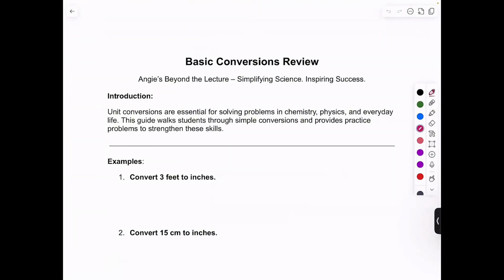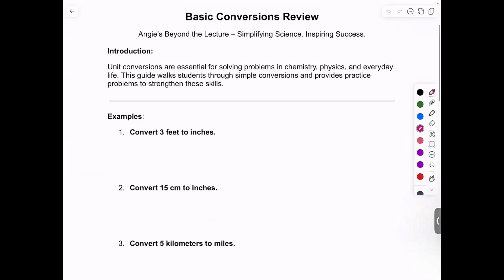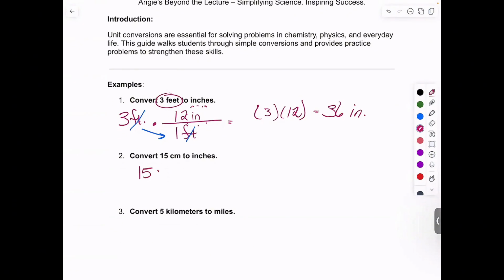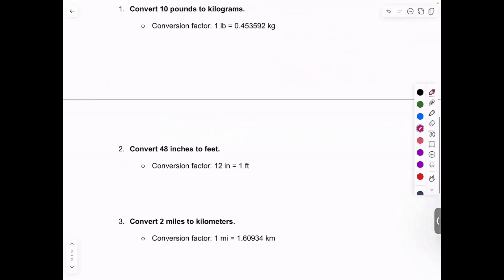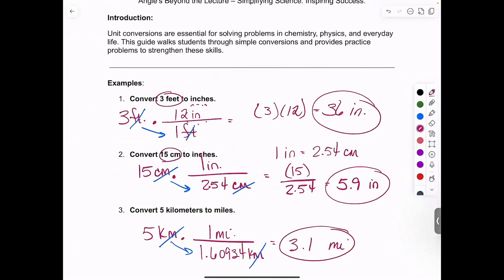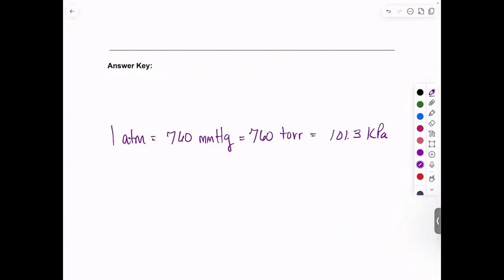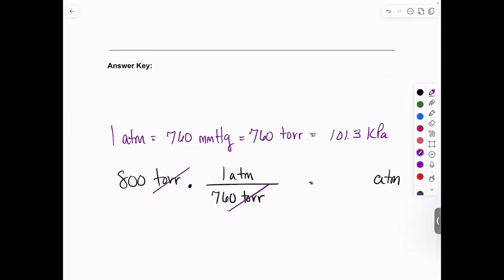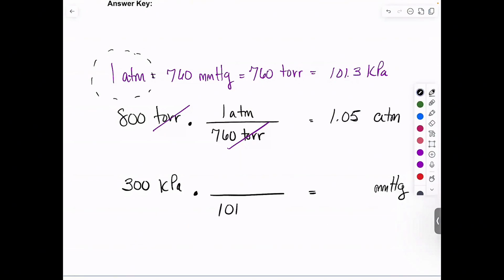Easy Steps to Solve Conversion Problems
In this video, we’re tackling basic unit conversions that students encounter in math and science. We’ll cover simple conversions like feet to inches, kilometers to miles, and pounds to kilograms. I’ll walk you through 3 easy examples step-by-step and provide 3 extra practice problems with an answer key available for download in the description.

**Go to the Study Guides menu, hop over to the Study Guides page and find Basic Conversions Review and Basic Conversions Review Annotated (for answers to extra practice).

Check out more videos on chemistry and math in the Chemistry Basics folder on my YouTube channel.

Chapters:
00:00 Introduction, basic conversion review
1:06 Examples 1-3 simple conversions, feet to inches, cm to inches, km to miles
4:15 Pressure conversion examples and pressure ratio statement commonly used in Chemistry (for atm, mmHg, torr, and kPa)